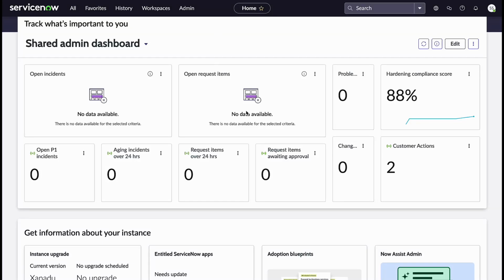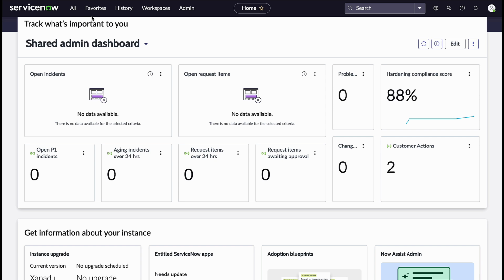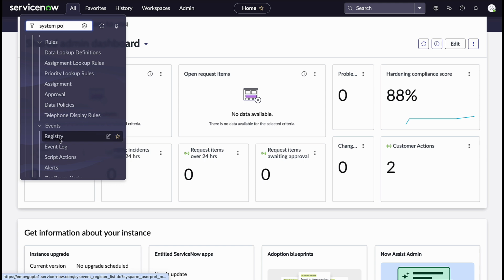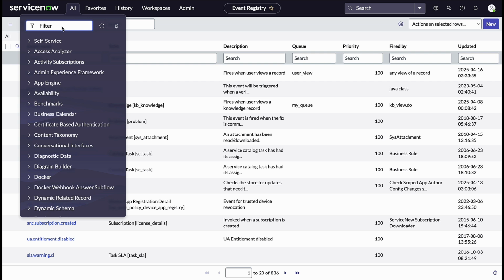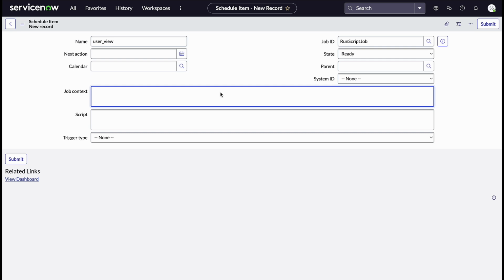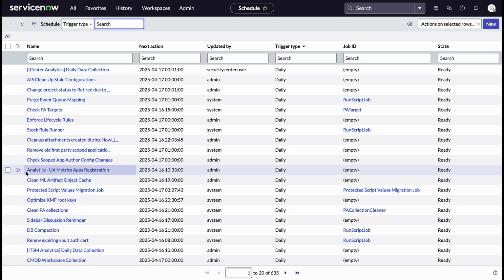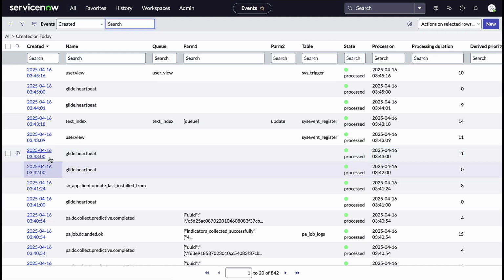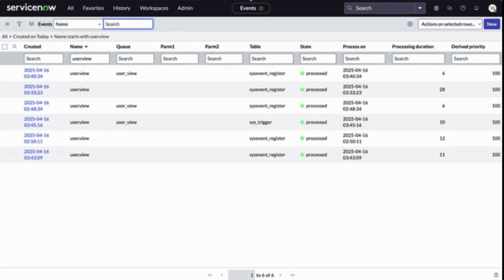Boost Event Processing in ServiceNow with Dedicated Queues!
Learn How to Create a Dedicated Queue for Event Processing in ServiceNow!

In this video, I'll walk you through the step-by-step process of setting up a dedicated event queue in ServiceNow to boost event processing speed and efficiency.
You'll learn:

- What a dedicated queue is
- Why and when to use dedicated queues
- How to configure events to use a custom queue
- How to create a scheduled job to process events in the new queue
- How to verify if your dedicated queue is working successfully

Dedicated queues help you separate high-volume or critical events, improve platform performance, and manage event traffic efficiently